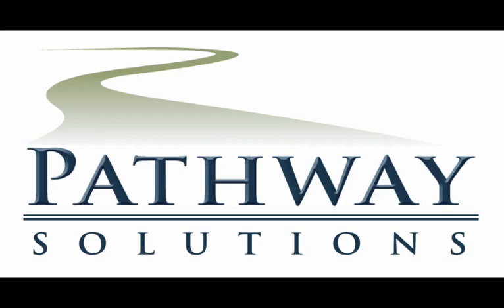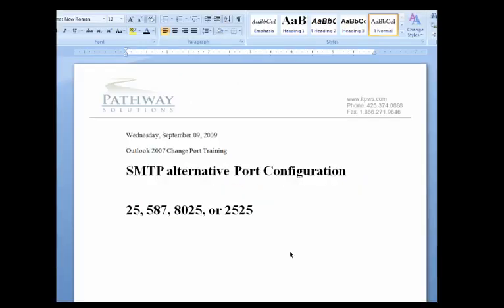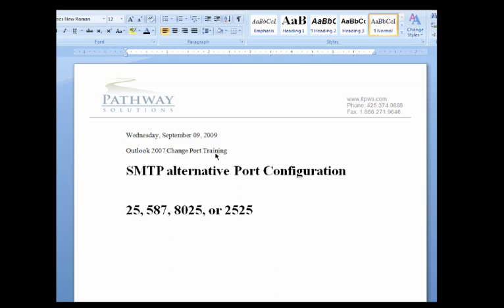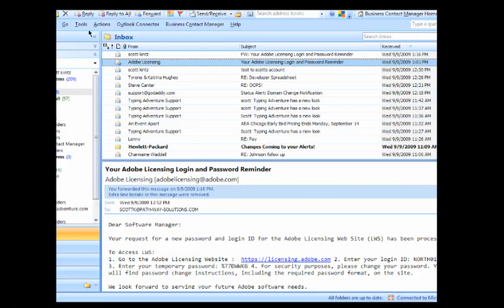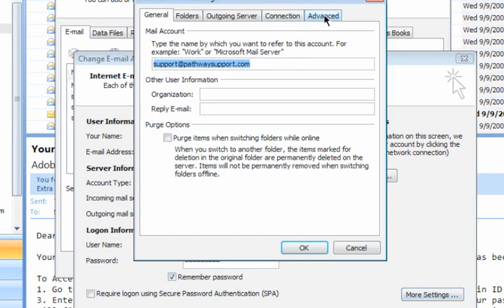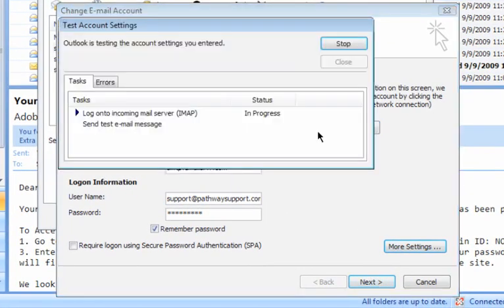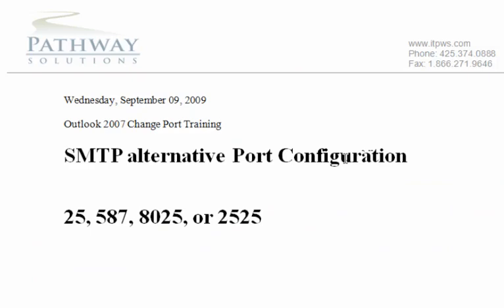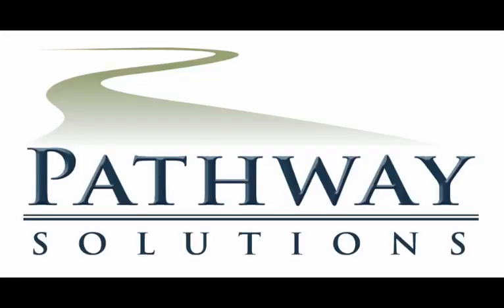Outlook 2007 how to change your SMTP port 25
Verizon and comcast have been blocking port 25 on your outbound mail.  This is how you change your port so that it will work.  Pathway Solutions has hosted email POP and Exchange that will help you overcome some of these problems.  Check with your email provider to see if they have other ports available to you.